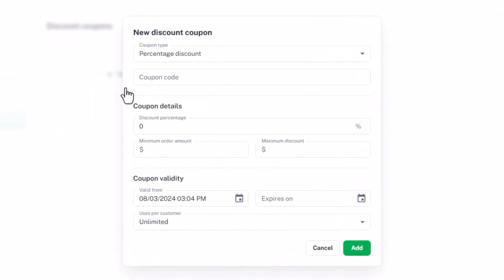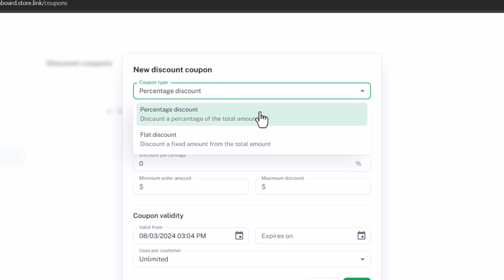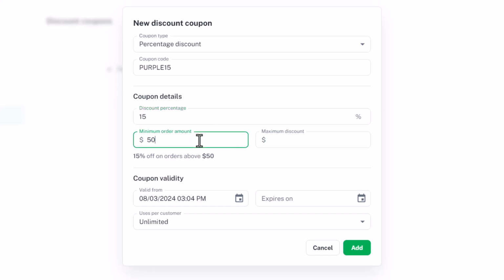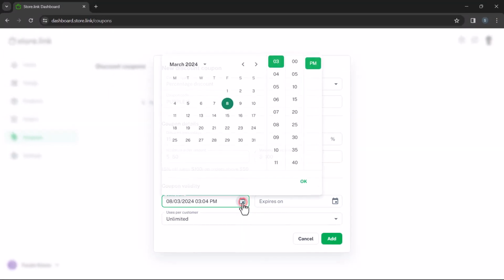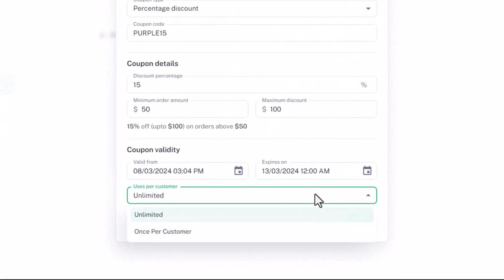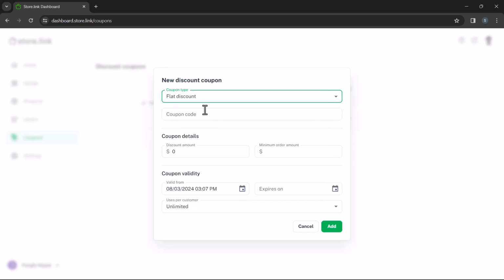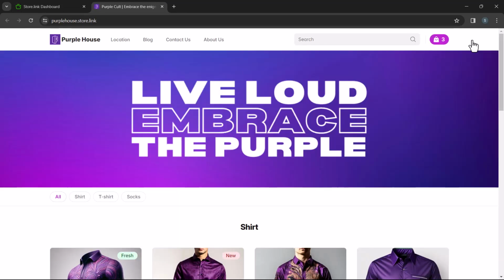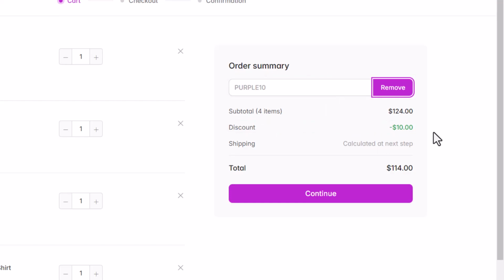How to Add Discount Coupons in your Online Store? | Percentage and Flat Discounts | Store.link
In this tutorial, we'll guide you through setting up discount coupons in your Store.link online store. Whether you're looking to offer a percentage off or a flat rate discount, this video covers everything you need to know to create interesting promotions that attract more customers.

        What You'll Learn
- Configuring essential details like discount amount, minimum order value, and coupon validity

            Key Features
- Percentage Discounts: Learn how to set a percentage off the total order value with a cap to protect your margins.
- Flat Discounts: Discover how to offer a straightforward deduction from your customers' total purchases.
- Coupon Management: Get insights into setting expiration dates and usage limits to maximize the effectiveness of your promotions.

          TIMESTAMPS
0:00 - Intro
0:18 - Accessing the Coupons Section
0:53 - Creating a Percentage Discount Coupon
2:05 - Setting Up a Flat Discount Coupon
2:31 - Previewing How Coupons Work in the Store
3:05 - End

Need more help?

Improve your store's appeal with effective discount strategies using Store.link